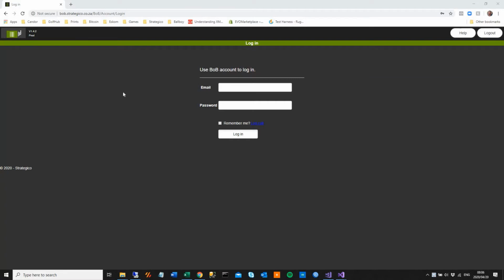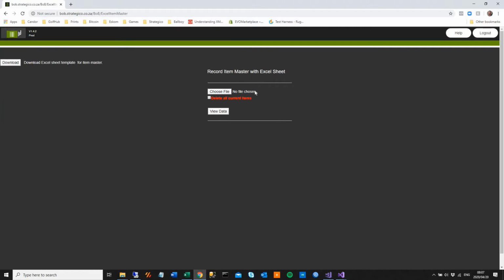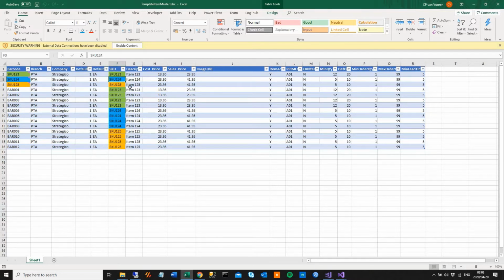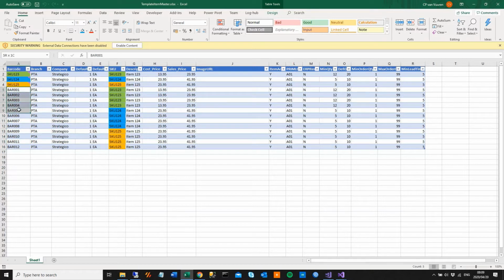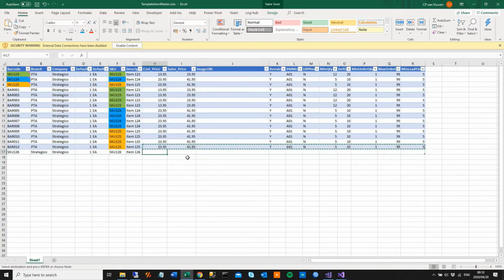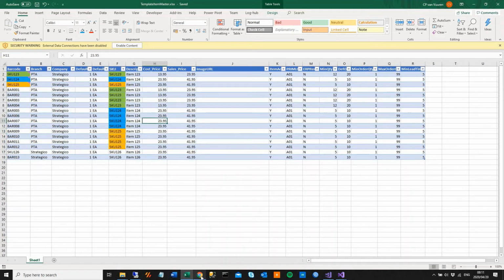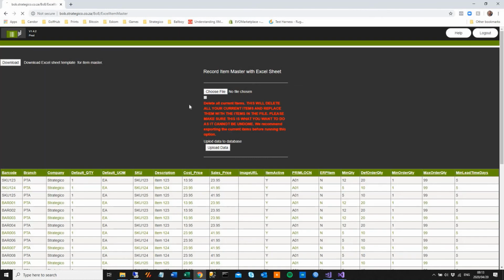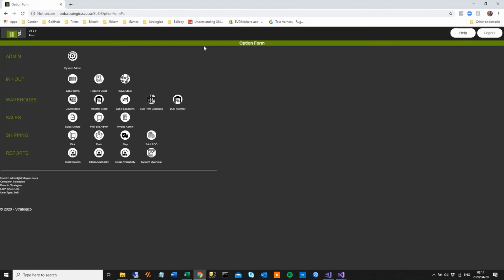BoB Item Master Bulk upload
How to upload bulk items from Excel into BoB.